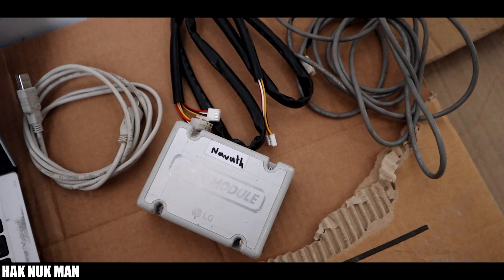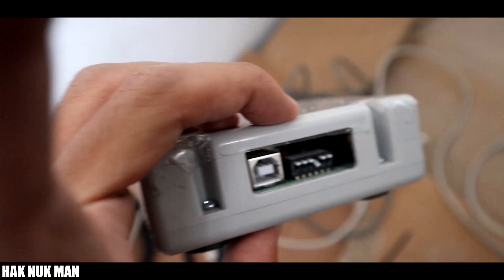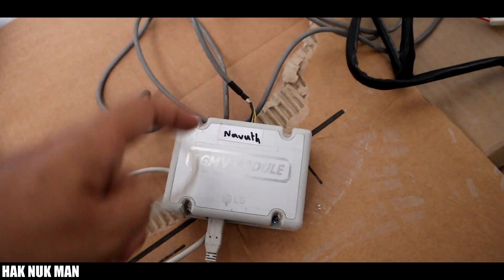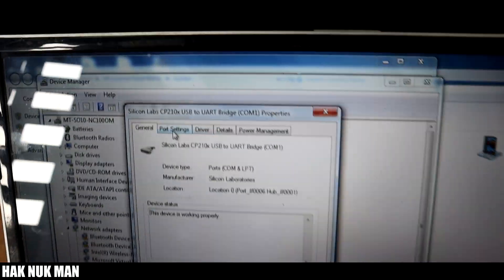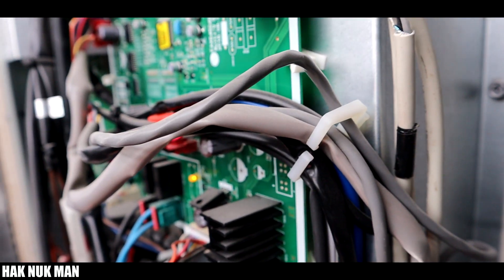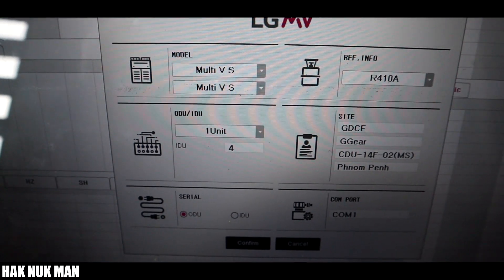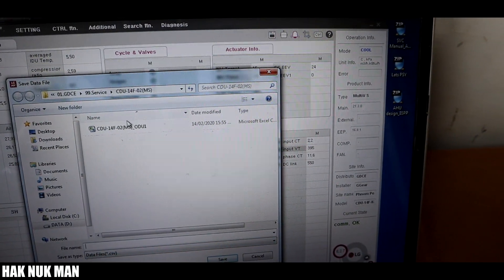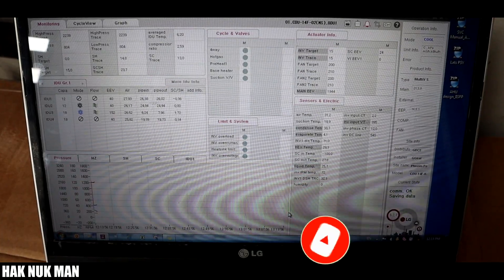How to connect LGMV Module to Computer | LG Multi V5 Commissioning Tool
In this video I am going to show you how to connect LGMV Module to your personal computer. This is the purpose of check the cycle view and all the data of the system by LGMV software.

Please also check out below relate video.